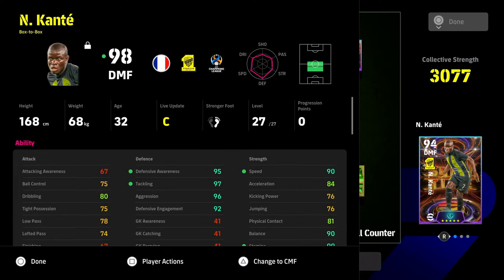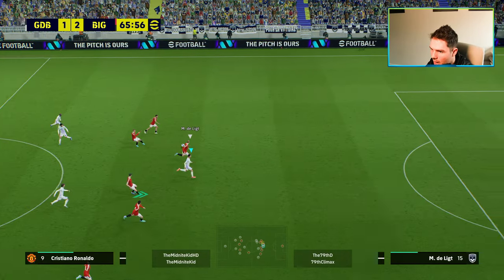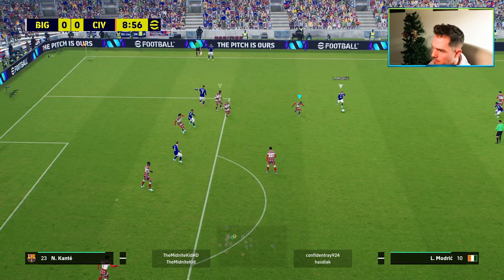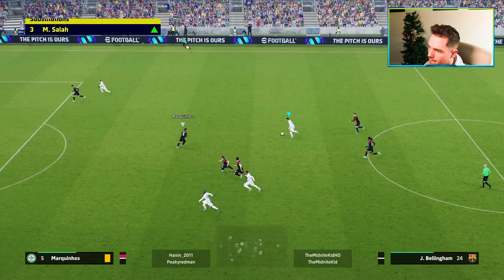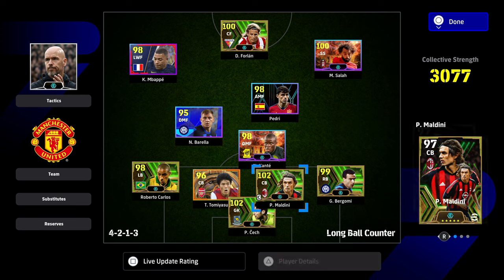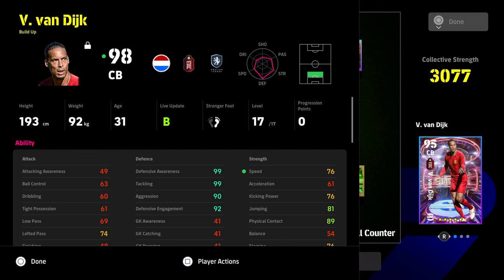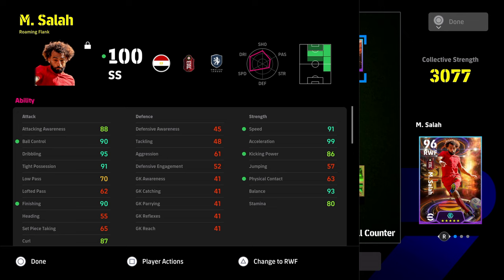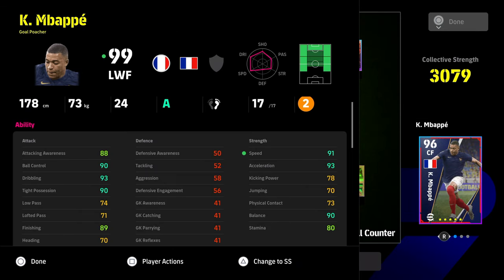ULTIMATE SPEED vs ACCELERATION BREAKDOWN | COMPLETE TUTORIAL & TIPS | EFOOTBALL 24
Speed vs Acceleration is fully covered here with a FULL breakdown of how SPEED works, how ACCELERATION works and also how to max out players pace with training guides. We also cover the new speed meta